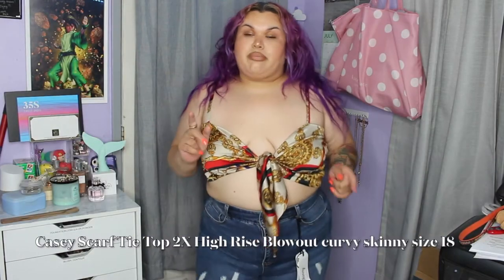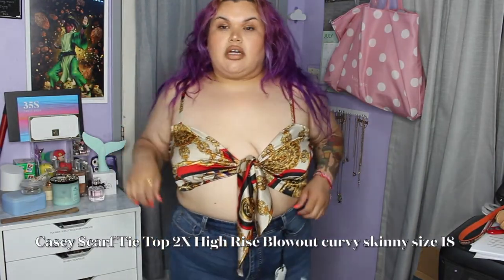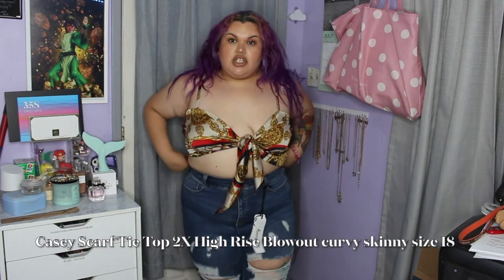Fashion to Figure Try On | Sarah Rae Vargas Collection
Hello beautifuls,
I was so excited for this video! I was super excited to try Fashion to Figure. I had been wanting to shop with them for a while and when I saw the collection Sara Rae Vargas released I  just had to get some pieces. I was not disappointed. I'm including the links below to the items that were still in stock.
CASEY SCARF STYLE PRINT TOP
HIGH RISE BLOWOUT CURVY FIT SKINNY JEANS - SHORT INSEAM

XOXO,
Rainey